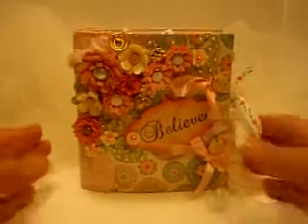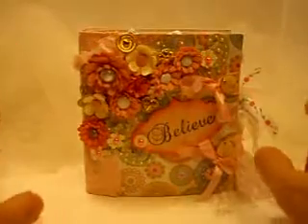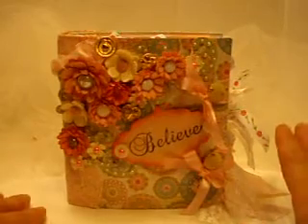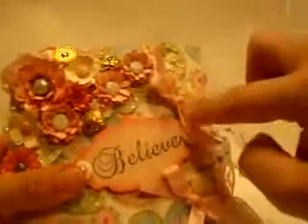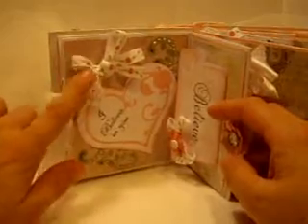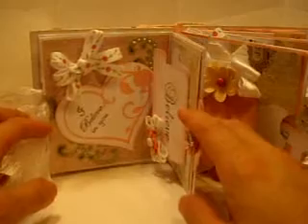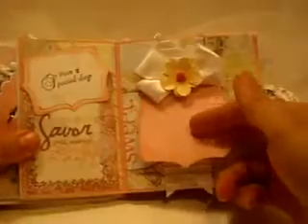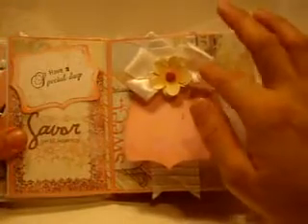Mini Paper bag Album Part 4 completed.AVI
This completed album uses all ribbon from Really Reasonable Ribbon.

All stamps are from Heartfelt Creations

All flowers are die cuts (Posy Patch, and Daisy Patch ) from Heartfelt Creations

All frames,tags, and paper pieces were cut using the gypsy and cricut expressions.